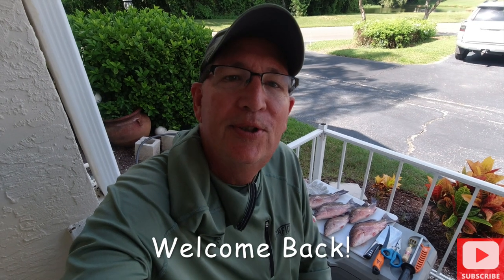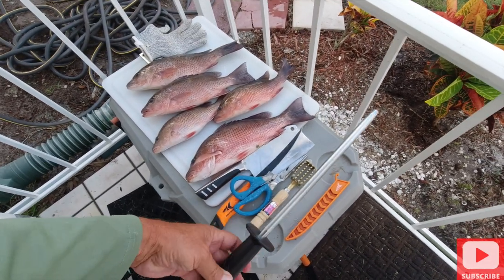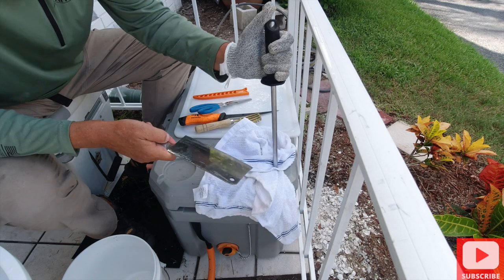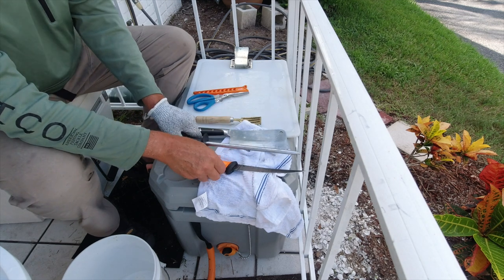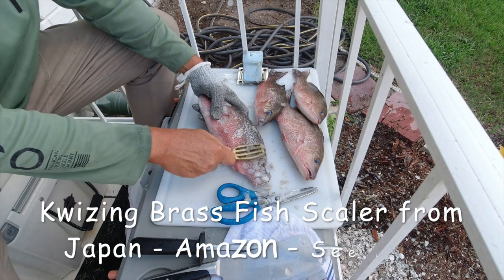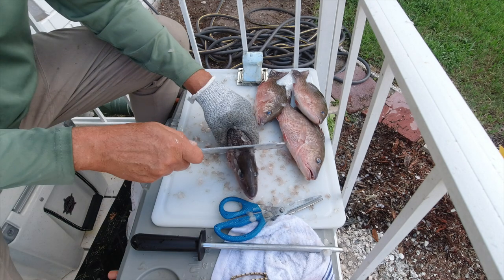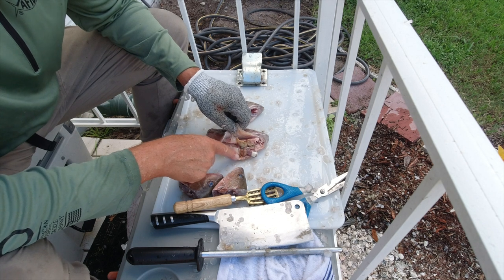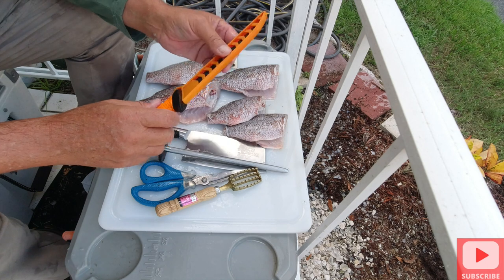How to Clean Fish-Mangrove Snappers-Simple & Easy. How to Sharpen a Fillet Knife.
Saltwater Fishing Tampa is all about Fishing and Having Fun!
      How to Clean fish the Simple, Quick & easy way!  Also How to Sharpen your fillet knife or knives to clean fish.
   This simple method of quickly and easily cleaning fish with wasting any fish is how I was raised.  This simple-fast method of cleaning fish also leaves the skin on which produces a visually pleasing and appetizing looking piece of fish on your plate for presentation.   Notice how I score, cut, the fish on both side so the fish cooks evening.  This leaves very nice looking marks on the fish as it cooks.
  The best way to clean fish, Mangrove Snapper, with the least amount of waste is how I show you in my video.  The fish that I cleaned were Mangrove Snapper from Tampa Bay, Florida.   A viewer asked me to show them how to sharpen a fillet knife to clean fish, so I took it one step further and not only showed how to sharpen the fillet knife, knives, but how to clean the fish with a simple and easy method.
  First I start of by cleaning or washing the fish in ice water then cutting the fins off with fish cleaning marine shears.  I used Cuda shears purchased at Walmart but you can also buy these on Amazon.
    Once all the fins are removed from the fish, I cut off the tail with my 7” meat cleaver.  Another Amazon Purchase.
  Now I am ready to scale the fish.  I use a Kwizing Brass fish scaler that was Made in Japan.  This is a quality fish scaling tool.  This scaler easily removed scales from any fish quickly and easily without harming the flesh of the fish.

 After the fish has been scaled, I removed the head and the inside from the fish and then was in the bucket of ice water that I first rinsed the fish in.  Once that step is complete, I put in a different bucket with ice water before taking the cleaned fish into the house to wipe dry and put in vacuum freezer bags.  Then just place in the freezer and the cleaned fish will stay weeks in the vacuum freezer bags until ready to eat and enjoy!

 Saltwater Fishing Tampa videos are all about Changing fishing strategies & tactics to match conditions and that’s exactly what I did.  That’s how to catch Fish and have Fun doing it!

      You will learn how to catch more fish using these simple and easy to learn proven techniques for catching more saltwater fish.  Coming home with a cooler of fish instead of fish stories is much better!  Try these techniques and they will help you catch more fish!

   Learn by going with lighter braid main line and lighter leader material will also create more fish hookups by making the line almost invisible and your bait appear more natural.

   The links below will help with where I buy my bait, the costs and benefits of buying bait vs catching your own.  It depends how fast you want to get out on the water and the availability of bait.

    Also Foam Off will keep your bait alive by taking the ammonia out of the water that starves the bait of oxygen

  And finally, again, Seaguar fluorocarbon leaders, Blue Label.  That’s all I use.  Worth every penny!  Using these leaders will change your fish catch, for the better.

 Write or comment and I’ll do my best to answer as quickly as possible.
 I enjoy getting fishing ideas and comments from everyone out there so please always tell me what kind of fishing videos you want to see in the comments section below and don’t forget to Subscribe and click the notification bell to stay up to date with my content.

Good luck and Happy Fishing!

 Links:
Kwizing Fish Scaler

My Favorite Fishing Reels/Rods
Spinning:
Shimano Twin Power SW4000 Reel on Shimano Tallus 20-50 lb. Medium Fast Action Rod 7’2”
Shimano Thunnus 4000 Reel on Shimano Terez 20-50 lb. Medium Fast Action Rod 7’2”
Shimano Thunnus 8000 Reel on Shimano Terez 40-80 lb. Medium Heavy Fast Action Rod 7’2”
Shimano Saragosa 5000 Reel on Shimano Tallus 50-100 lb. Medium Heavy Fast Action Rod 7’2”

Shimano Saragosa 14000 Reel on Shimano Terez 65-200 lb. Extra Heavy Fast Action Rod 7’2”

 Conventional:
Shimano Trinidad 16a Reel on Shimano Terez 65-200 lb. Extra Extra Heavy Fast Action Rod 6’6”
 Braid used: Daiwa J-Braid & PowerPro 30 & 40lb and then 50lb PowerPro on my Trinidad
 Hooks: Gamakatsu & Mustad Ultra Point. 2/0, 4/0 & 7/0.